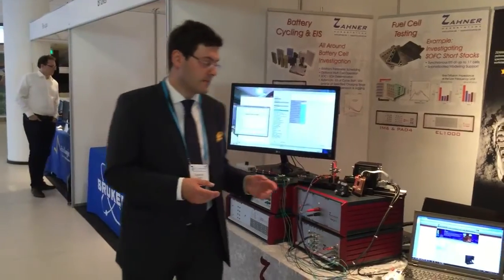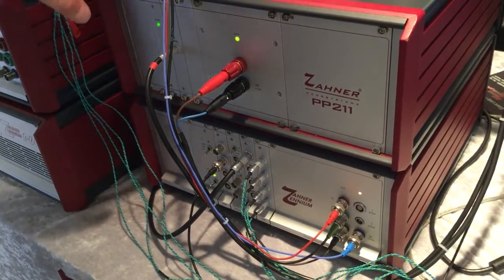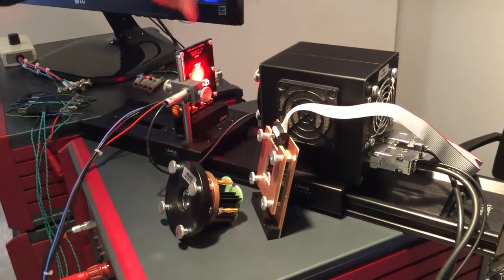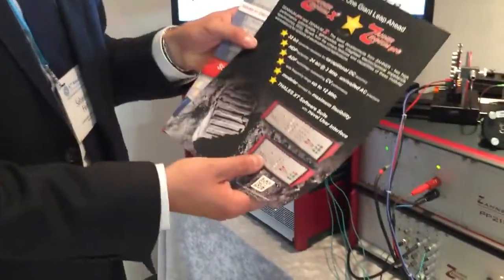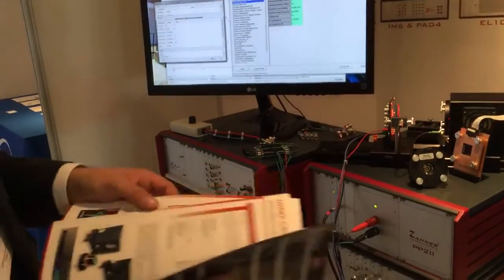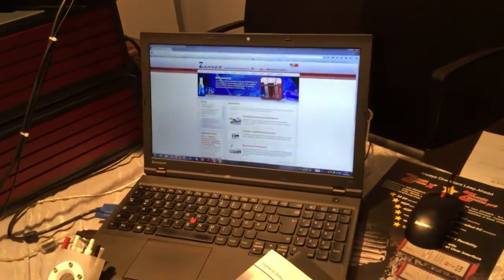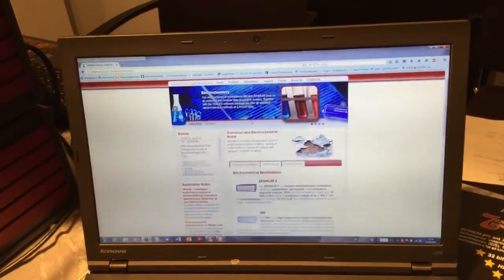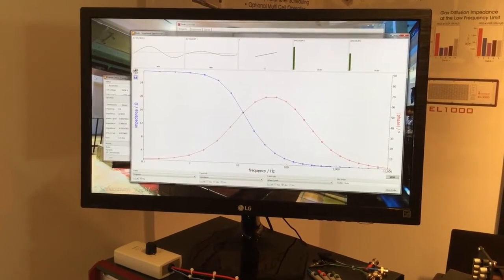ISE Den Haag 2016 Zahner booth HD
ZAHNER-elektrik visited the 67th meeting of the International Society of Electrochemistry (ISE) in the World Forum in The Hague, The Netherlands, 21.-26. August 2016. There, our coworkers Prof. Dr. Rüdiger Kaus and Dr. Sebastian Feihl presented the latest developments from ZAHNER-elektrik. For example, the new electrochemical workstations ZENNIUM X and ZENNIUM pro, both equipped with a potentiostat/galvanostat and a frequency response analyzer (FRA) unit, are versatile instruments for performing nearly all kinds of DC and AC electrochemistry applications in the fields of batteries, fuel cells, corrosion, catalysis, etc.. Additonally, the ZENNIUM P600 was shown, too. The P600 is an electrochemical workstation specialized on the research of batteries and fuel cells thanks to the 600 Watt power input/output. At the end, the ISE 2016 meeting was a great event were a lot of interesting topics from the world of electrochemistry were presented and discussed.